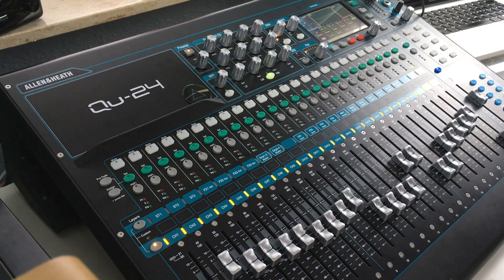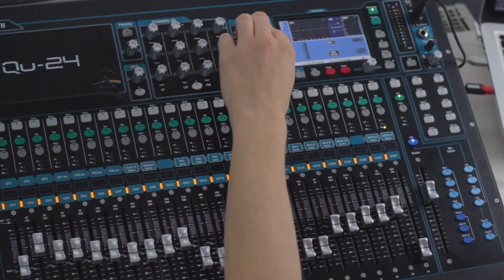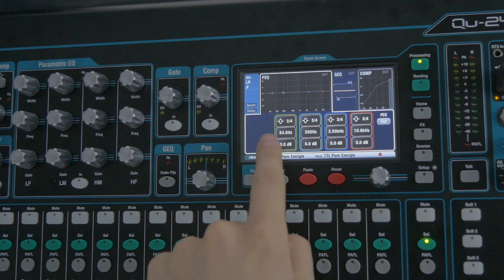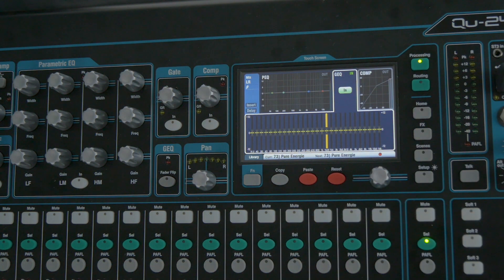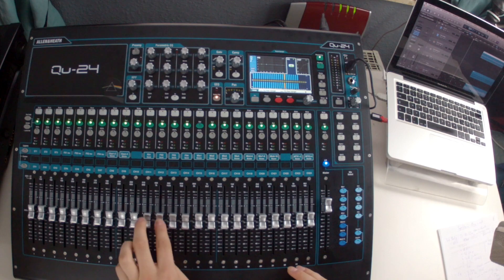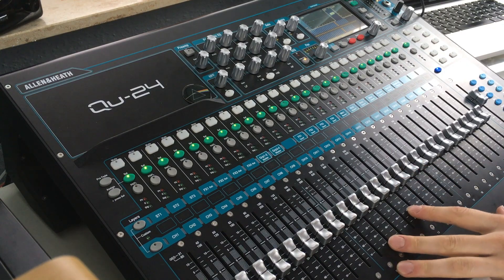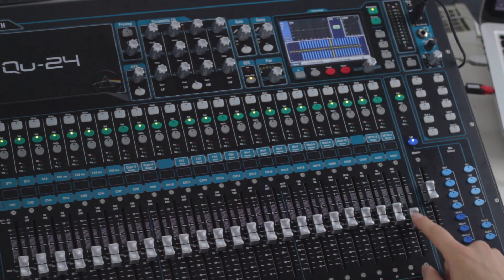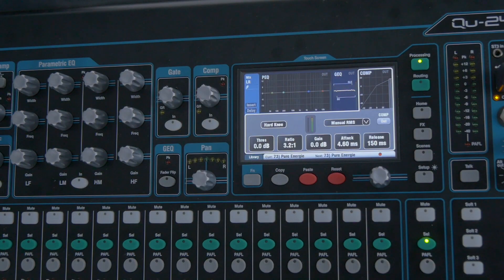09 The MasterSection - Allen & Heath Qu-Series